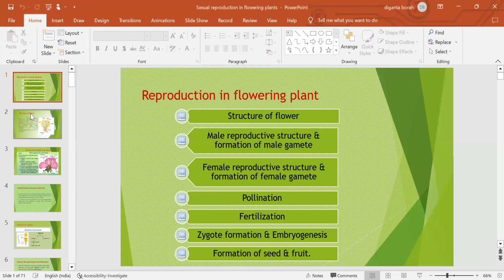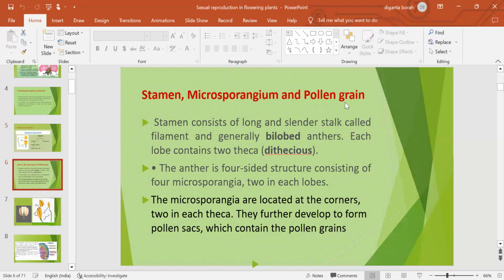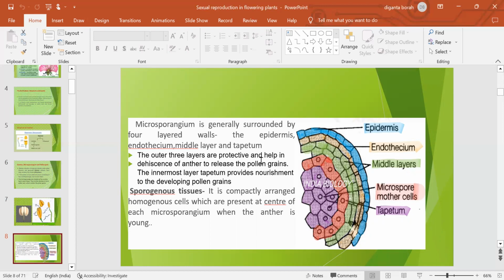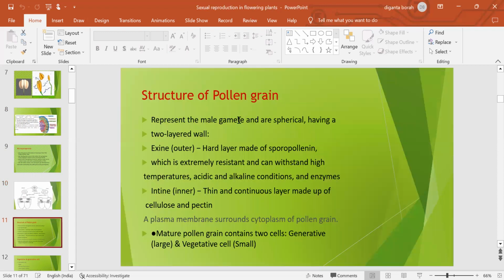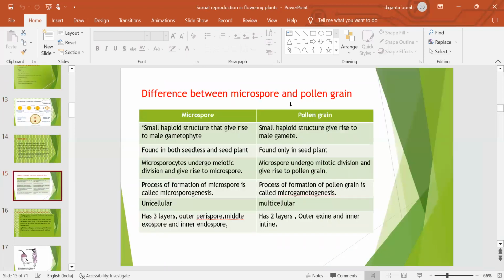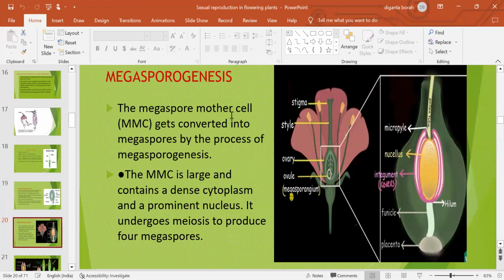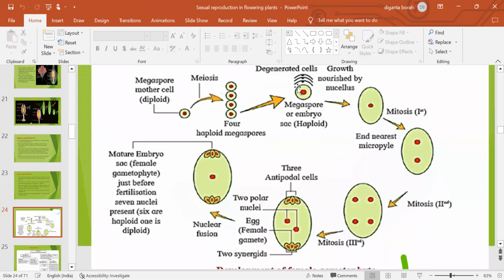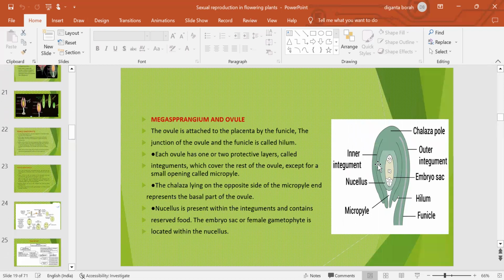SEXUAL REPRODUCTION IN FLOWERING PLANTS AHSEC CBSE#2023